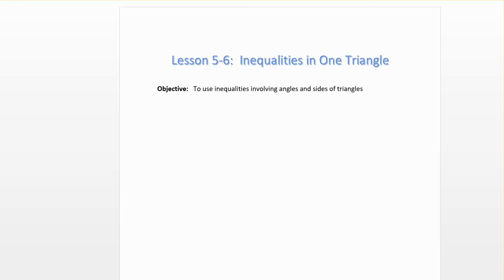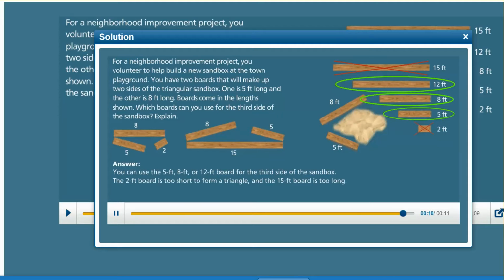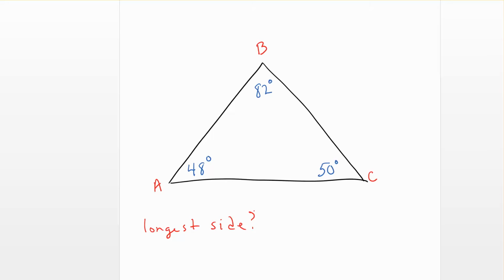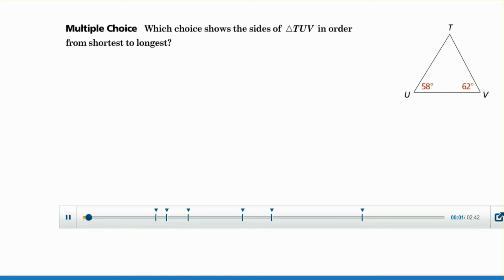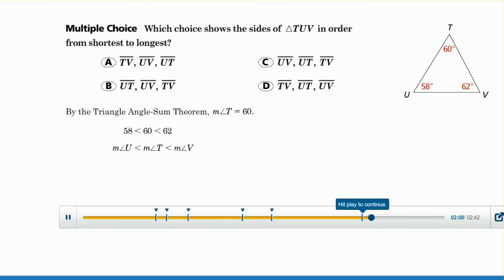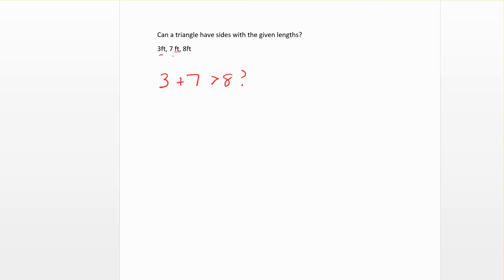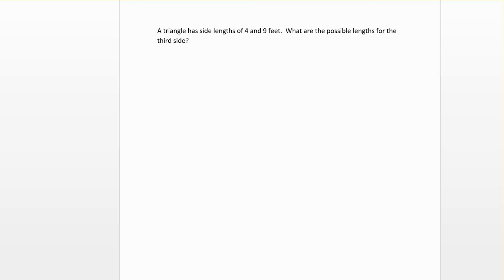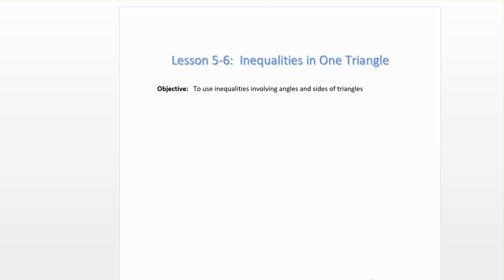Lesson 5-6: Inequalities on One Triangle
To use inequalities involving angles and sides of triangles